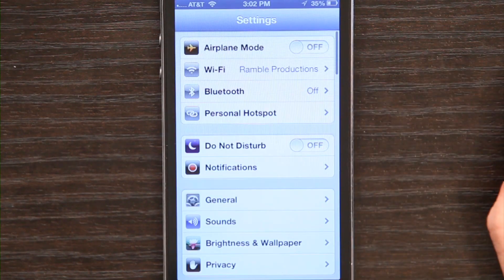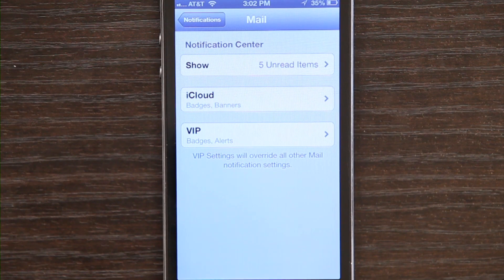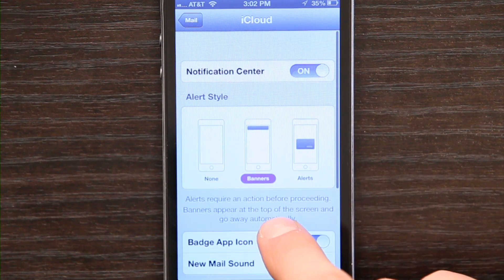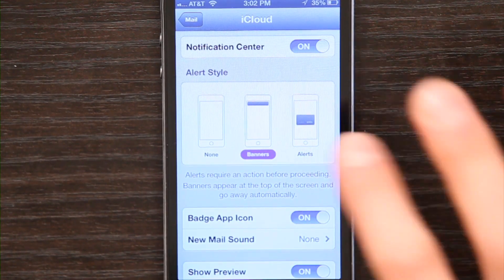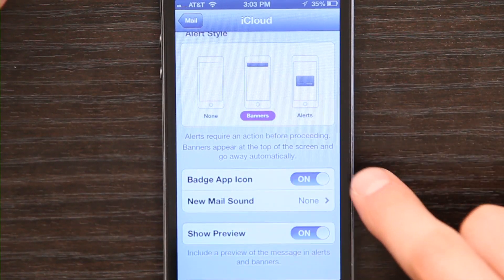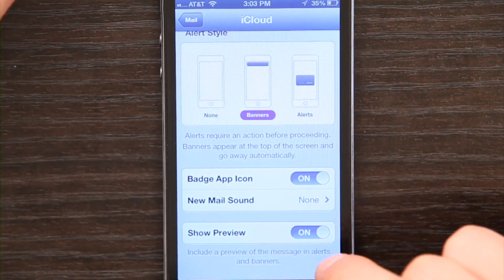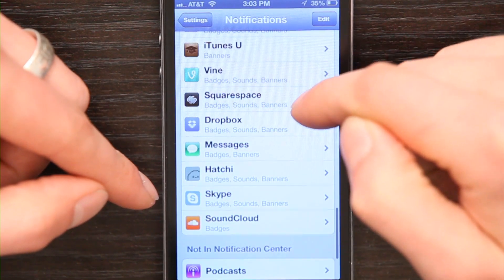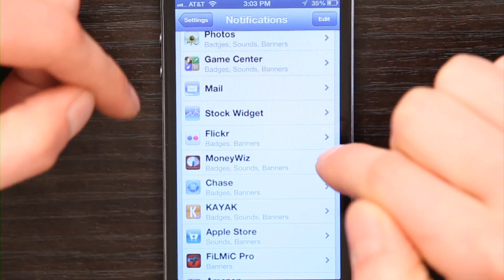How to Fix the Push Notification on an iPhone : Tech Yeah!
Fixing the push notification on an iPhone is something that you do right from the main "Settings" application. Fix the push notification on an iPhone with help from an expert for Apple retail in this free video clip.